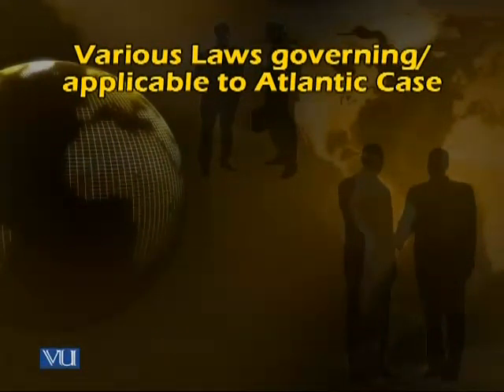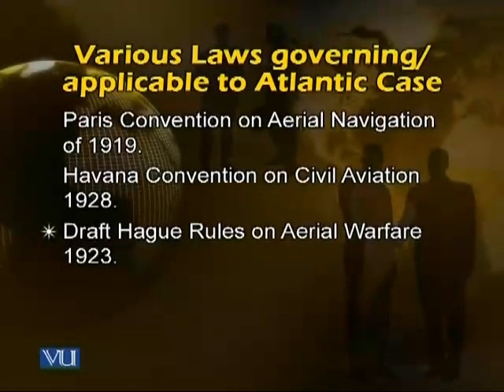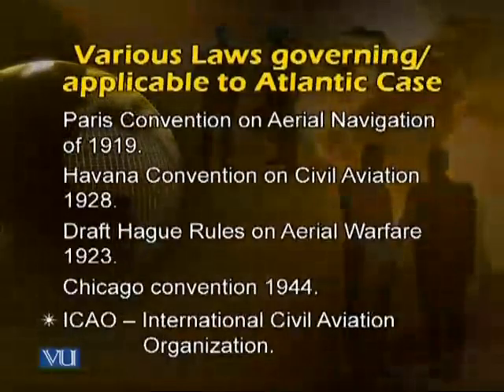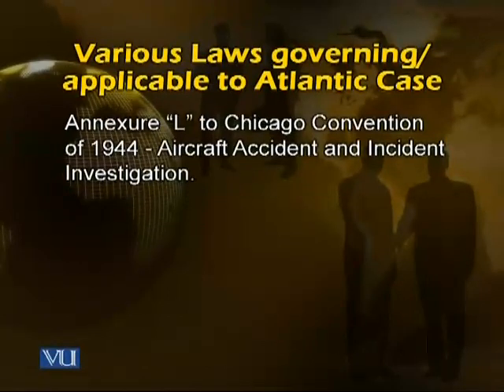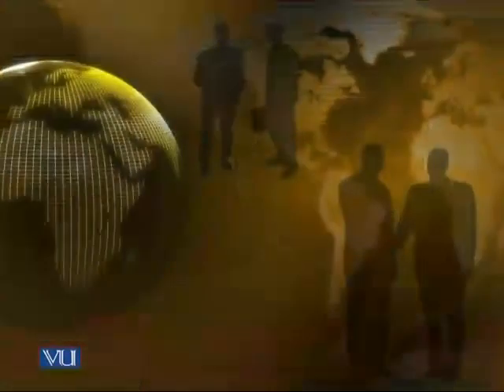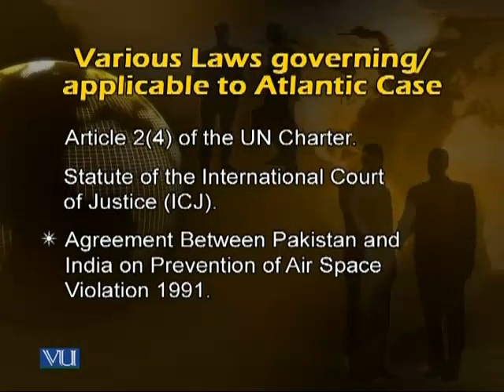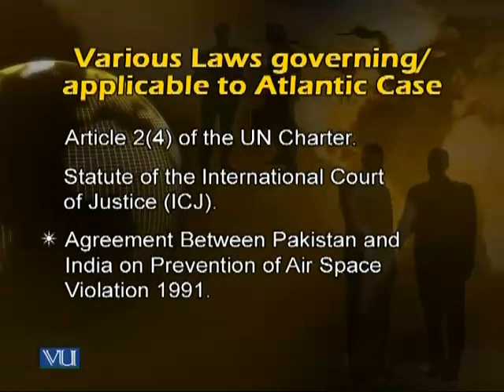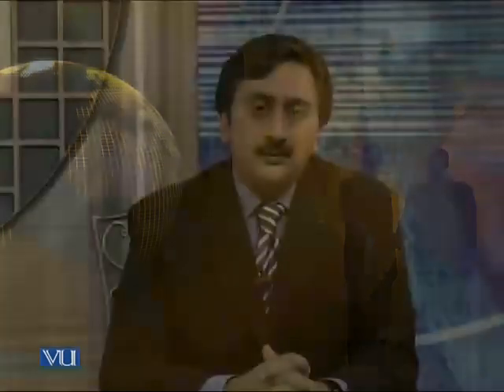PSC401_Lecture35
PSC401 Public International Law